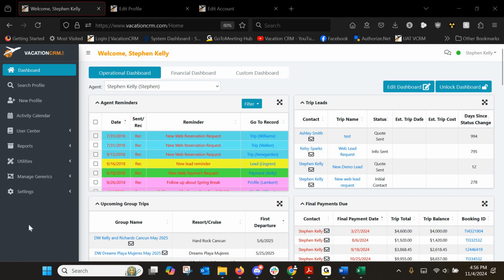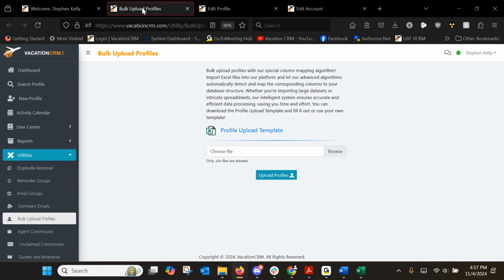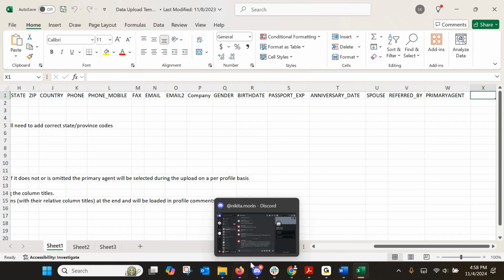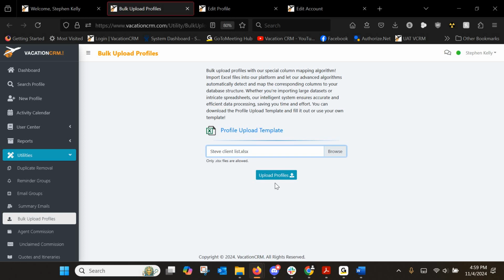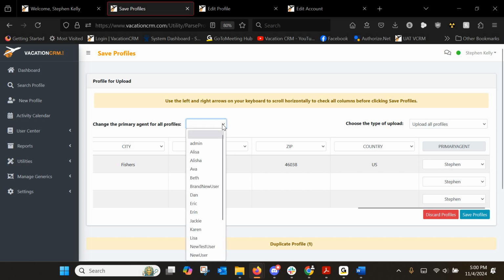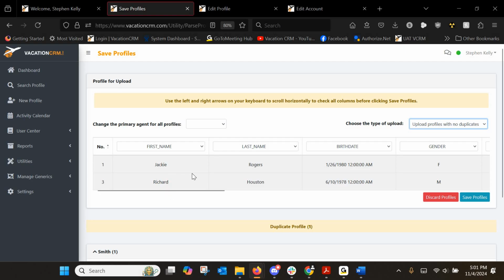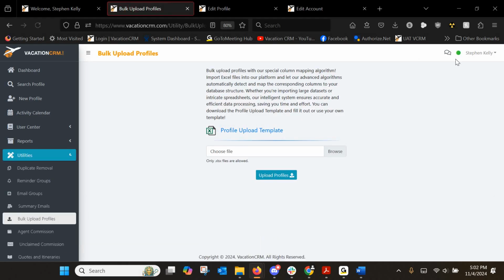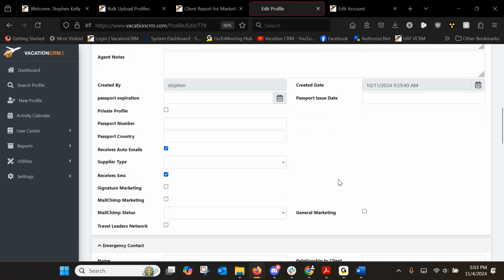Bulk Uploading Profiles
How to bulk upload profiles via a spreadsheet upload in VacationCRM.